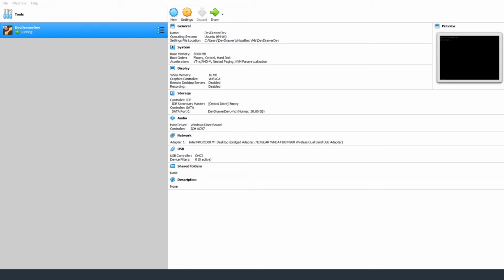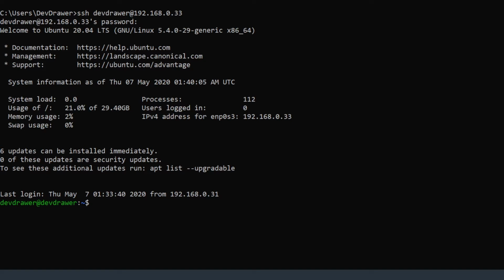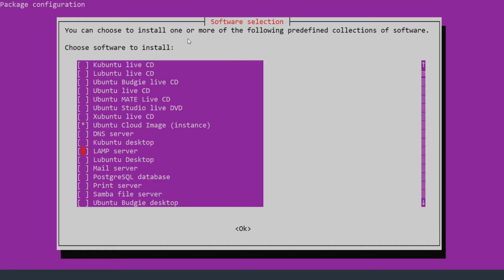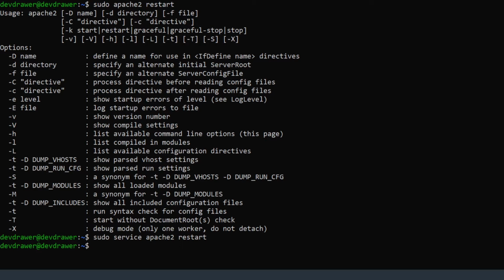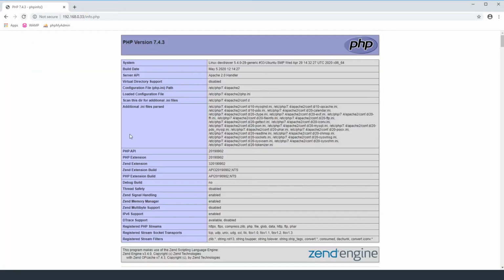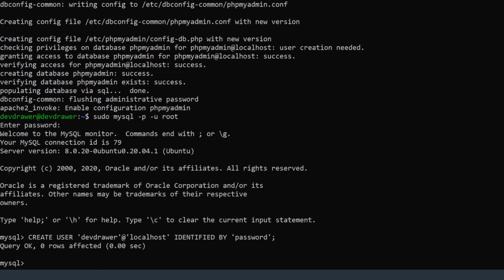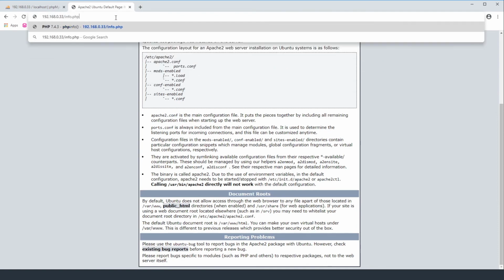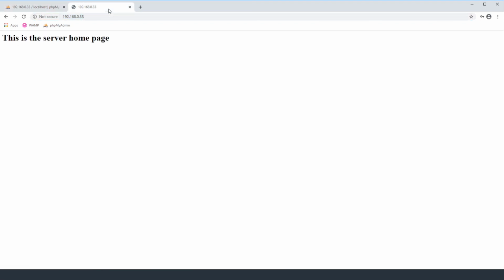Install LAMP on your Virtual Linux Server - #17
Now that we have built our $100 Linux development server on VirtualBox, we can start install LAMP or Linux, Apache, MySQL, and PHP. Once we get the entire LAMP server setup, we can install phpMyAdmin and create a new database user for your local development server.

I use a server setup like this for local development with my business and it works wonders. It can be moved, does not break easily, and can be saved and transferred to another SSD quickly and efficiently.

00:00 Intro
01:37 SSH Into Virtual Server
03:27 Update & Upgrade
04:25 Install tasksel
05:05 Run tasksel and install LAMP
06:23 Create info.php to view setup
07:42 Restart Apache
10:58 Install phpMyAdmin
11:55 Create Superuser for phpMyAdmin (not root)
13:38 View phpMyAdmin and log in
15:43 Edit index.html to test

Samsung SSD ubuntu server cheap ssd virtual virtualbox solidstatedrive developmentserver linux Gear I Use